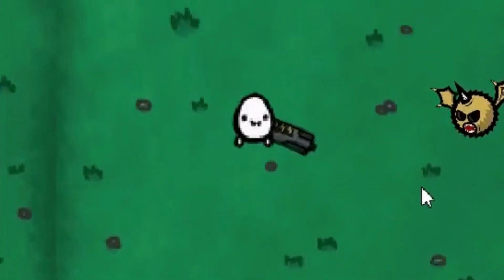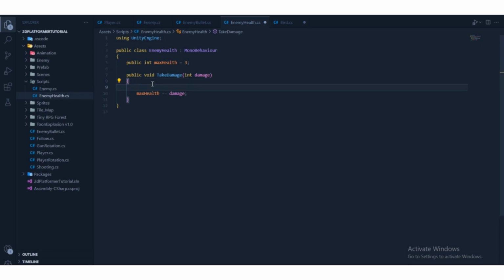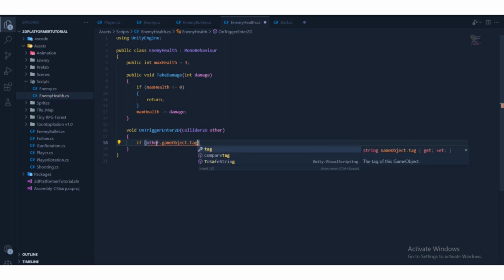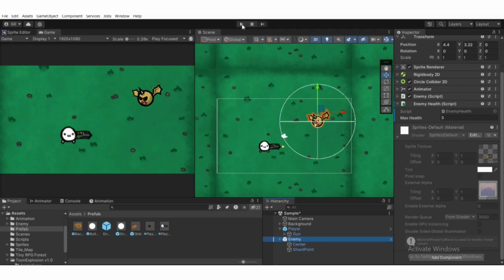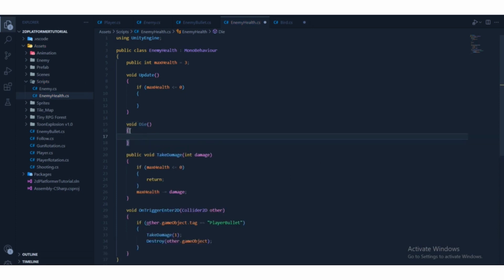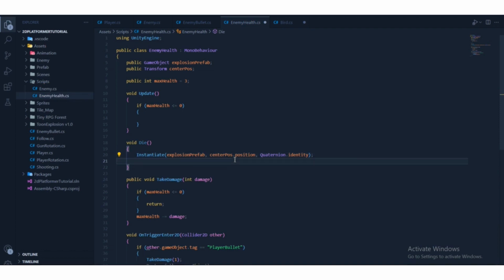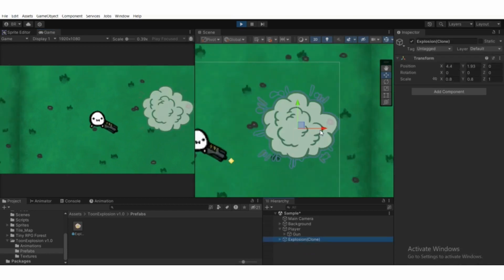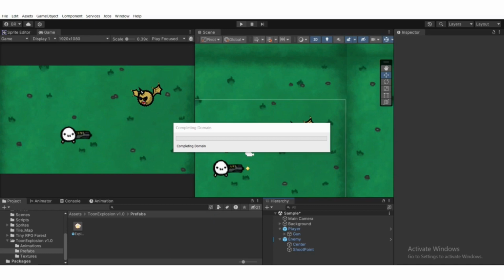Enemy damage in 2d game unity | Beginners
You will how to damage enemy in unity game engine!
Created Take Damage function for to damage enemy and showing explosion effect as well as with when enemy dies.
Explained with from basics of how to damage enemy in unity or how to create take damage function in unity!